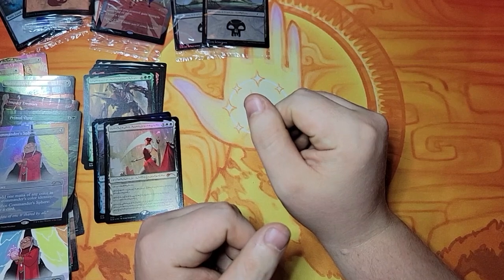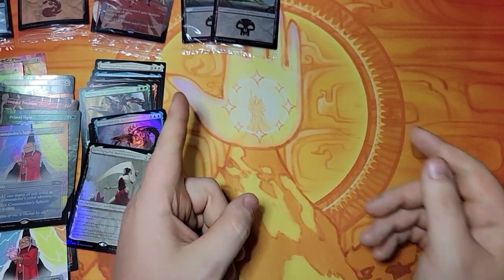secret lairs, before the new year final